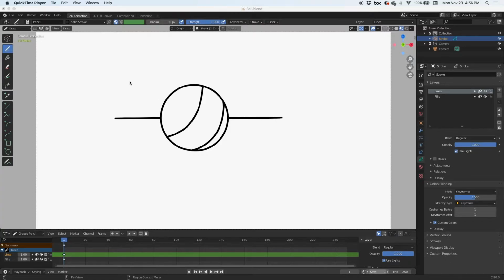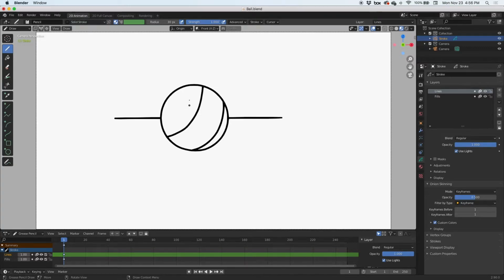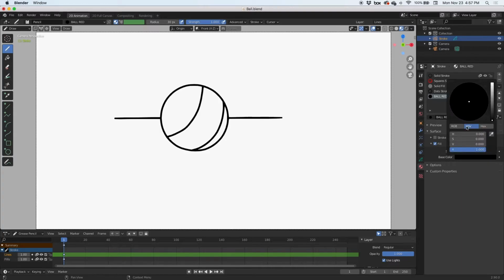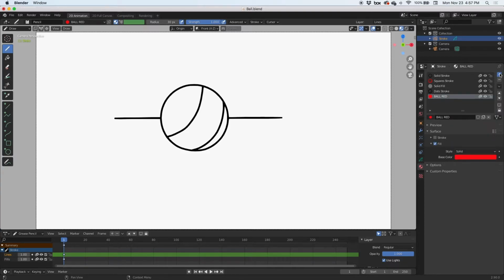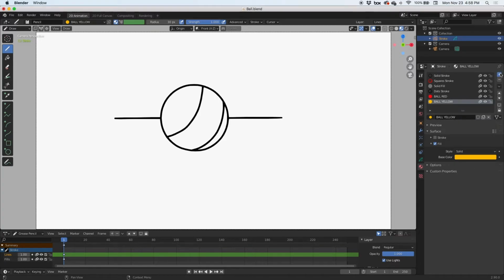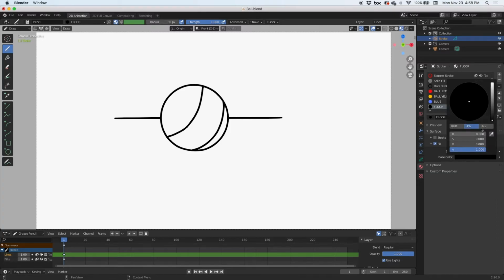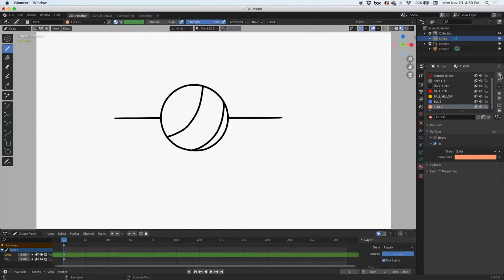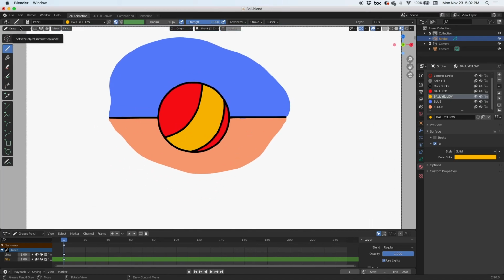Quick Tip 02: How to add color in Blender Grease Pencil 2D Animation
This is a Blender Quick Tip on how to add color to your objects, we will be doing this using the grease pencil in Blender 2.9 Enjoy! 😄   👍🏼  ▶️   🔔   let me know what else you would like to see.